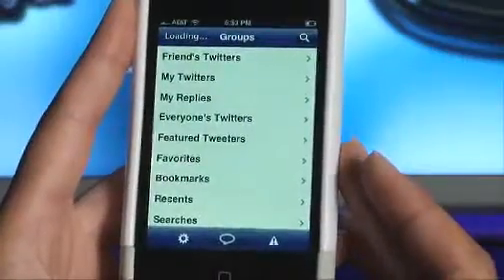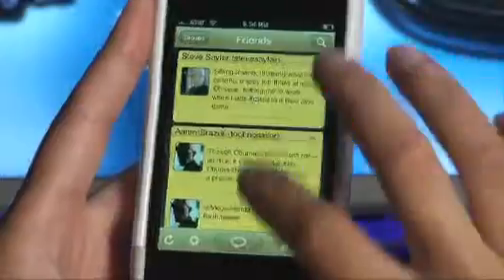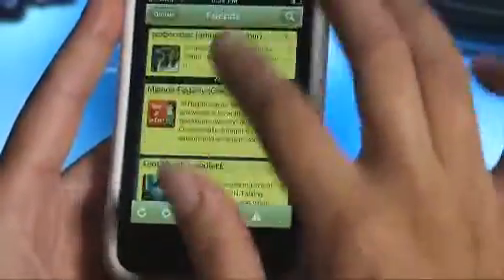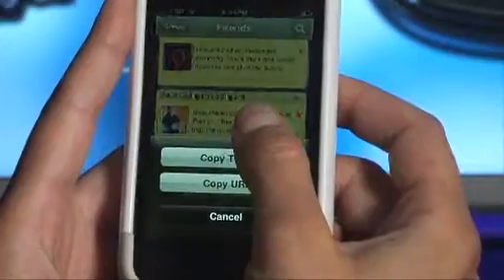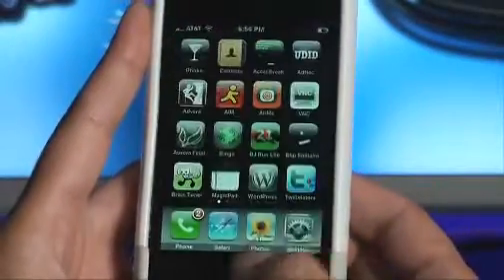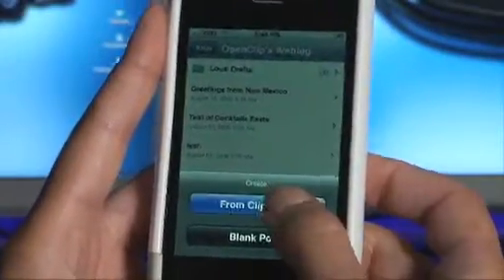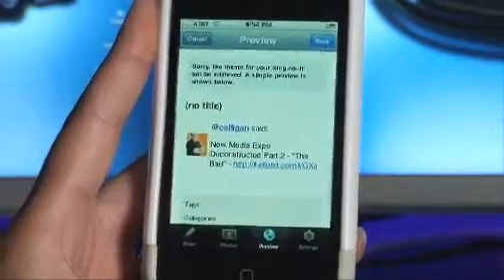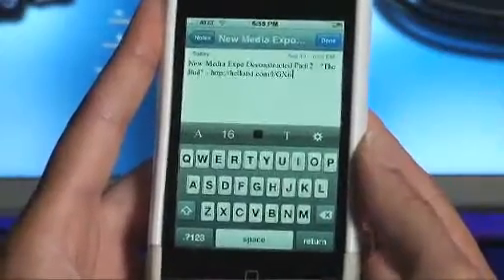Copy/Cut and Paste for iPhone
Copy/Cut and Paste for iPhone, Cali Lewis